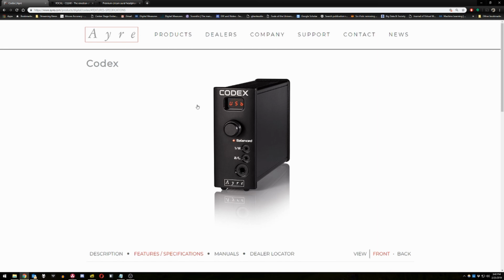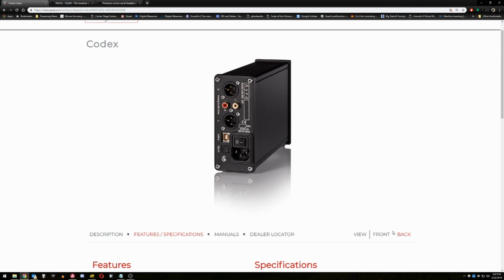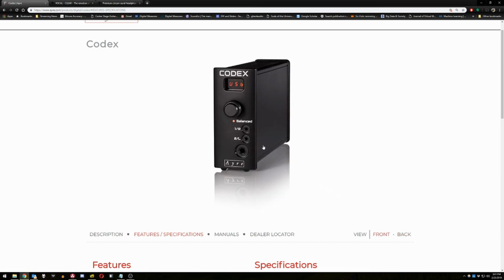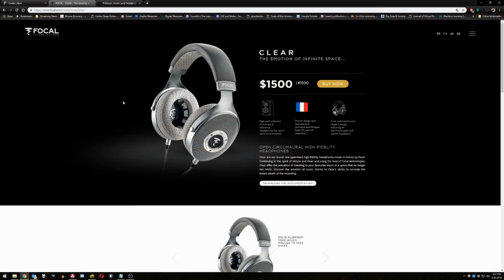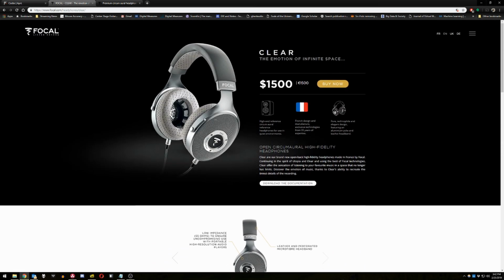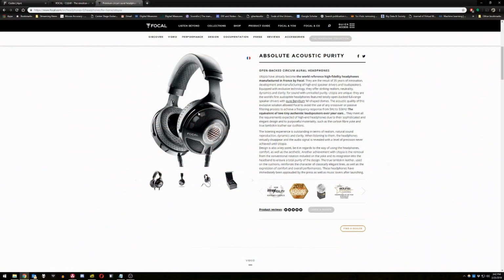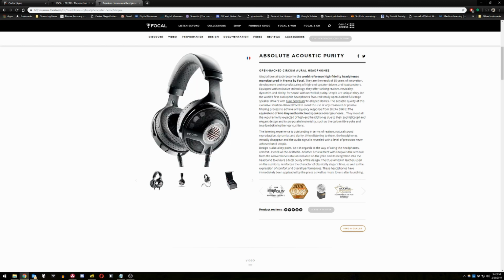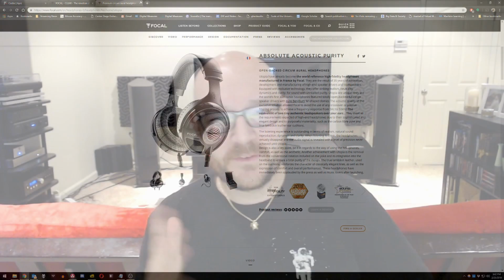Quick review of Ayre Codex, Focal Clear, and Focal Utopia.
Made a trip out to the Bay Area this past weekend and stopped by Music Lover. Great store! Here's the after-action report!